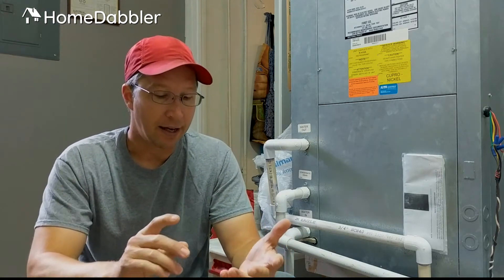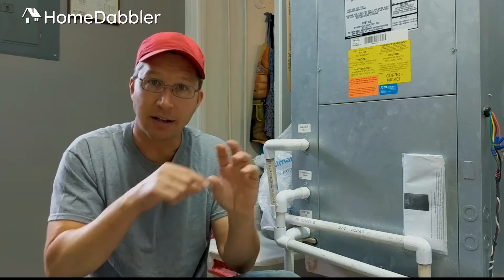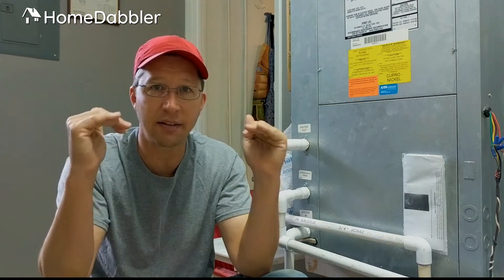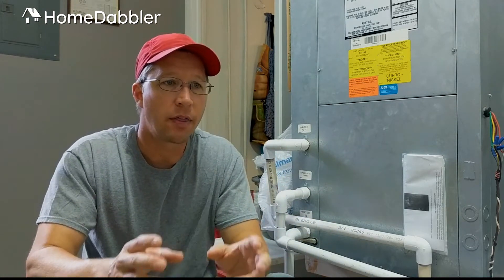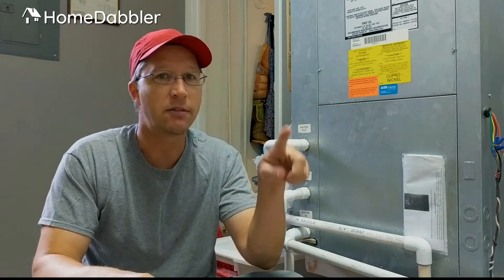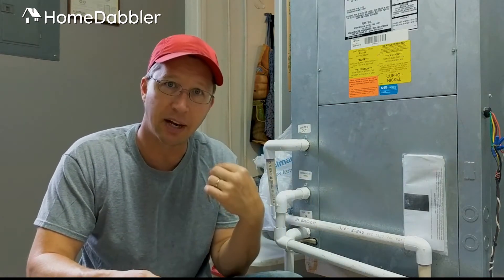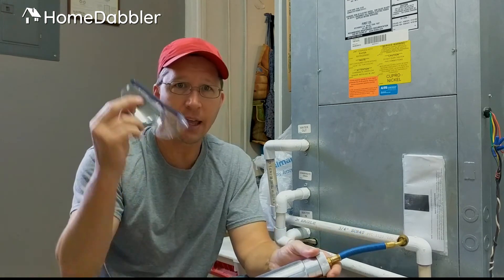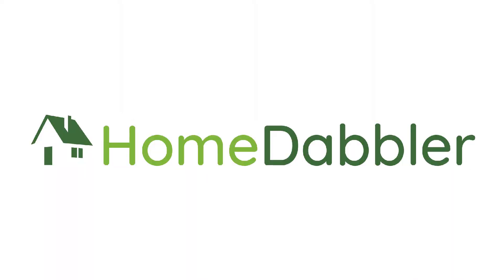Product Review: PowerBoost AC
I was asked by PowerBoost AC to review their product for regaining factory efficiency in home air conditioners and lowering power bills. Watch this for my thoughts!